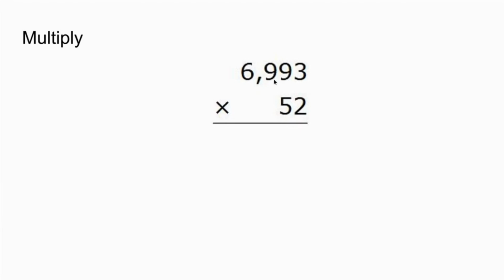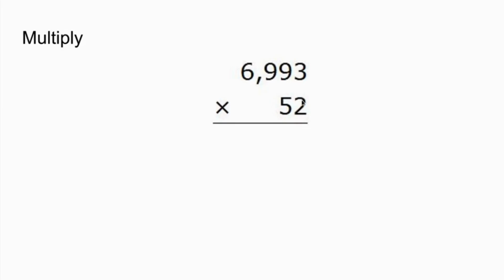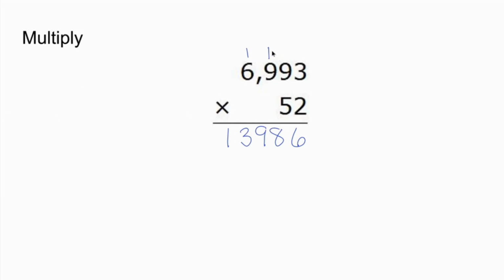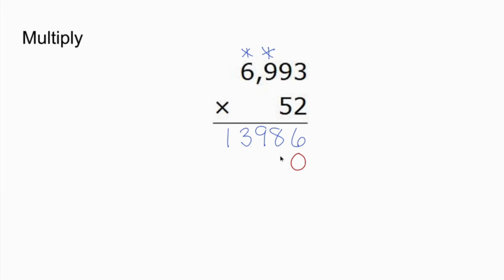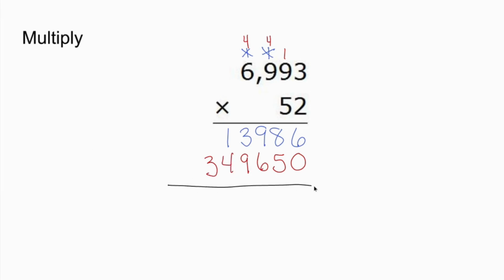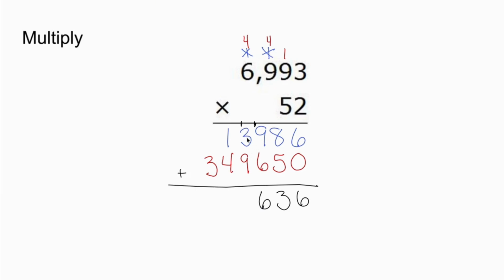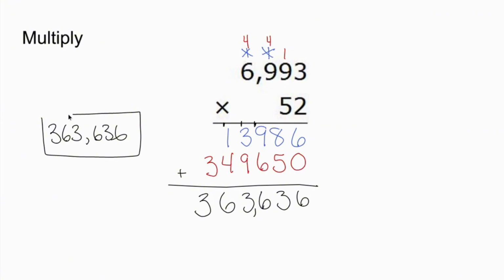Learn 5th Grade Math - Multiply 6,993 x 52 (Multiplying 2-Digit and 4-Digit Numbers)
In this lesson, you will learn how to multiply a four-digit number by a two-digit number using the standard multiplication algorithm. We will carefully walk through the process of multiplying 6,993 by 52, breaking the problem into clear, manageable steps so you can see exactly how large numbers are handled.

Along the way, you will review important vocabulary such as factor, product, place value, partial product, and regrouping (sometimes called carrying). Understanding these ideas helps you see why the steps of multiplication work, not just how to perform them.

First, we will multiply 6,993 by the ones digit of 52. Then we will multiply 6,993 by the tens digit of 52, remembering that the tens place represents groups of ten. After finding both partial products, we will add them together to find the final product.

This example is perfect for students learning multi-digit multiplication, reviewing place value, or practicing the standard algorithm for multiplication. By the end of the video, you will feel confident multiplying large numbers and checking your work for accuracy.

If you want to strengthen your fifth grade math skills and become more comfortable with multi-digit multiplication, this step-by-step explanation will help you understand both the process and the reasoning behind it.

Nick Perich
Norristown, Pa